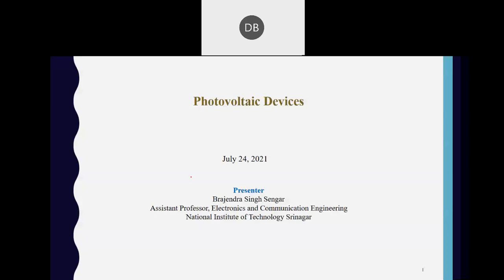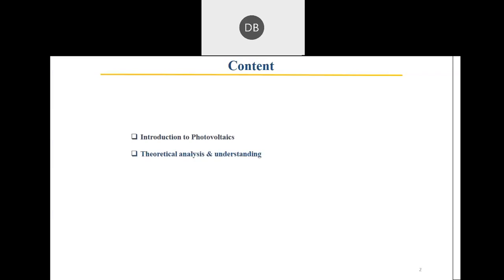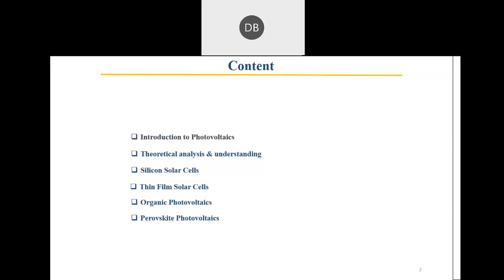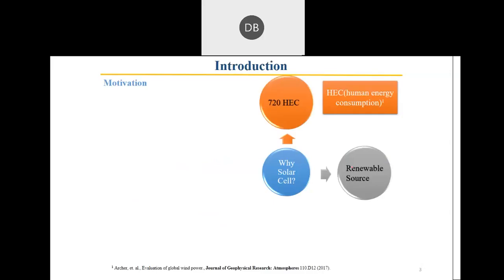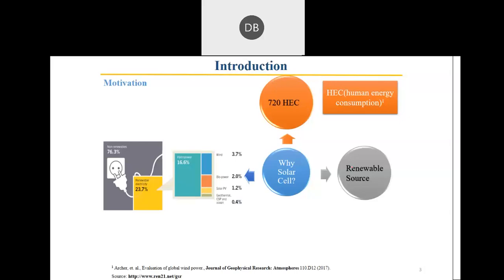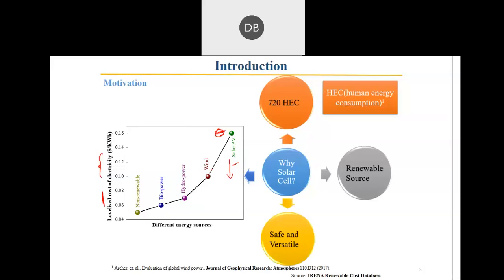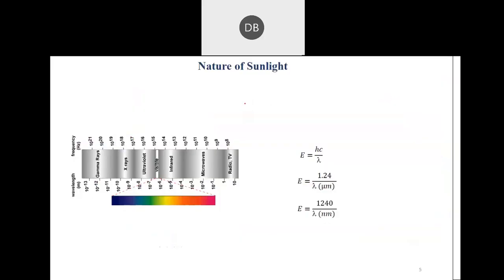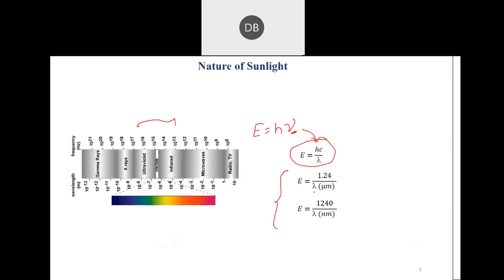Modelling and Simulation of Thin Film-based or Perovskite Solar Cell Using SCAPS Software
This video provides the detailed explanation about the SCAPS software which is widely used in modeling and simulation of various type of thin-film based or perovskite solar cells structures delivered by Dr. Brajendra S. Sengar, Assistant Professor, National Institute of Technology, Srinagar, India.